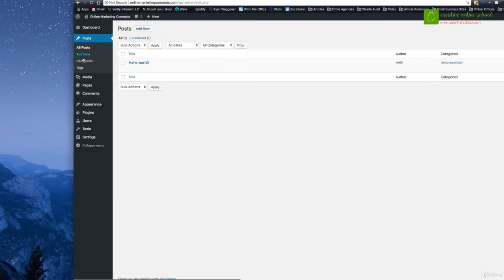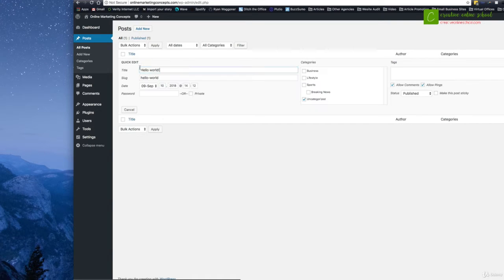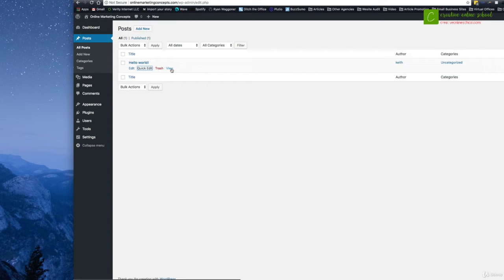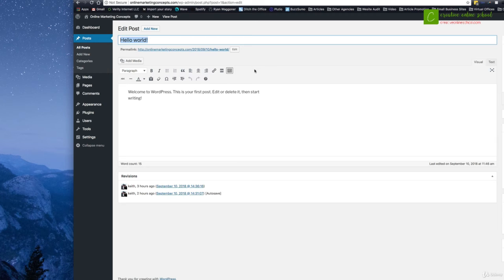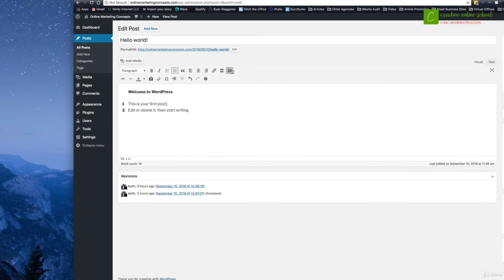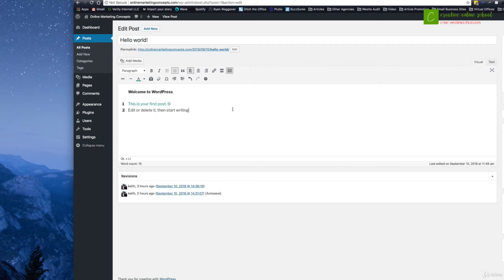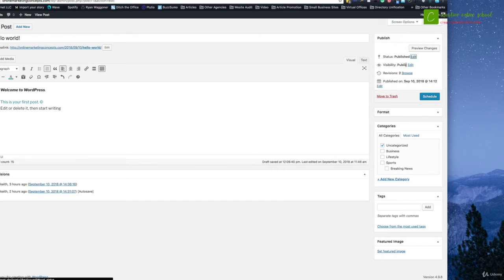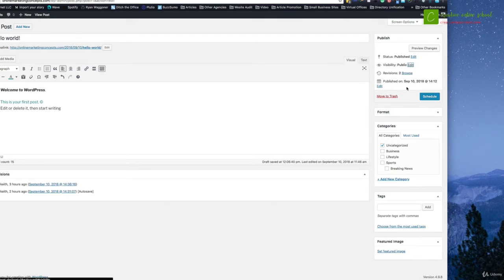11. Posts-WordPress for Absolute Beginners#udemy Course for free